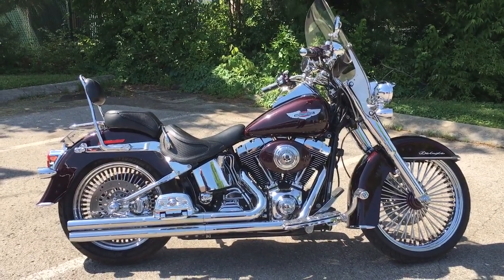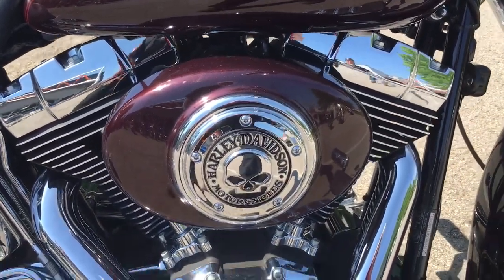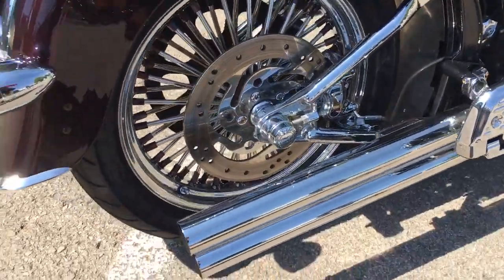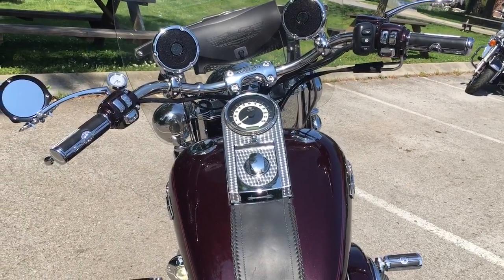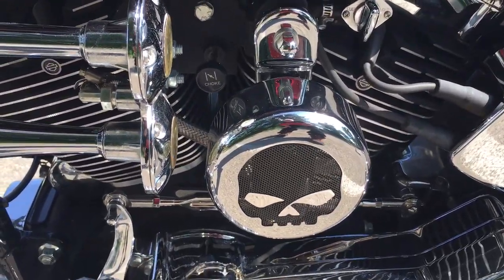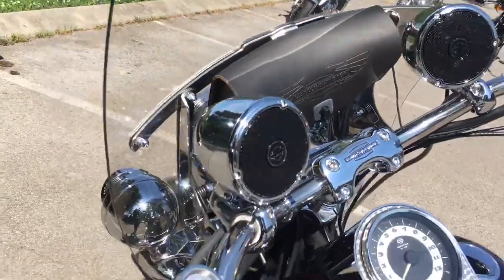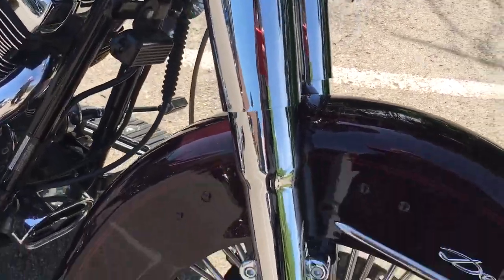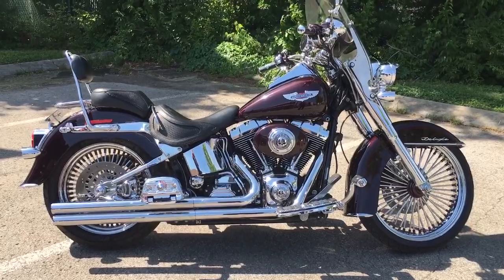2005 Harley Deluxe Black Cherry